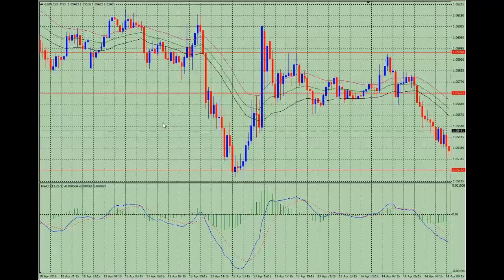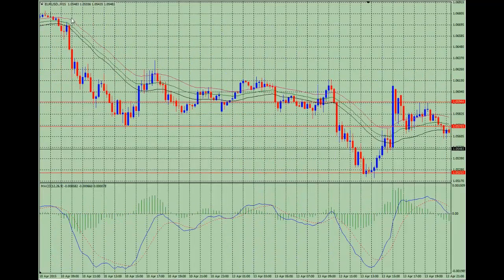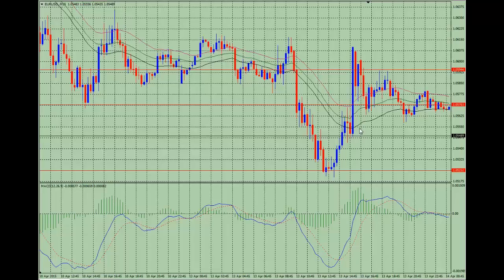FountainFX Daily Market Analysis 14th April 2015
European Open gives easy trade setup of 60 pips profit. The following US Open trade was in high volatility and proved difficult but profit was taken. We show you how.